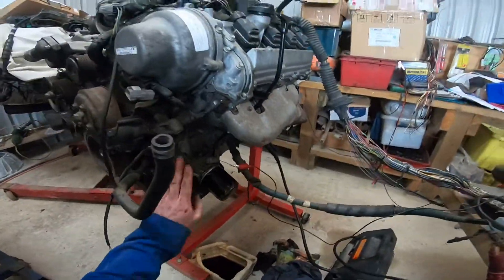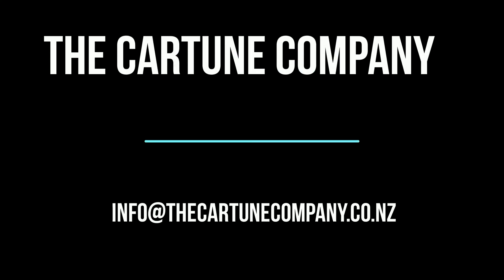prestart oil pressure / Priming oil pump Toyota or lexus V8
This technique can work on many engines however as I work on the 1uz / 3uz engine family I'm showing it on an early Non-vvti lexus V8.  It shows how to access the oil gallery to the oil pump and prime with clean oil.  I always ensure a engine has oil pressure before starting.   For tricky one the sparkplugs get removed.